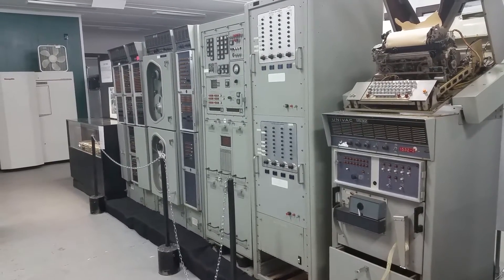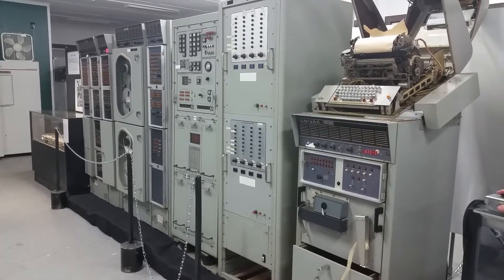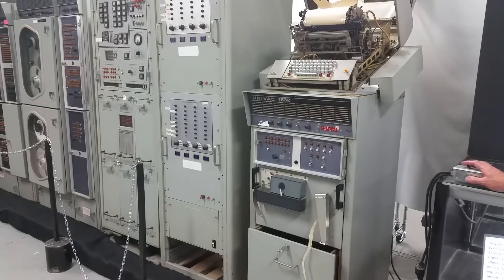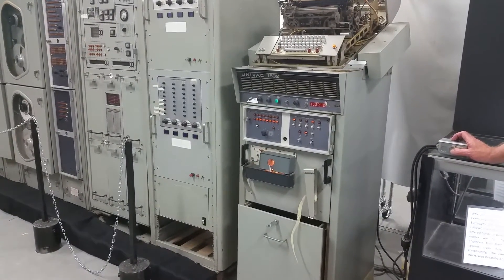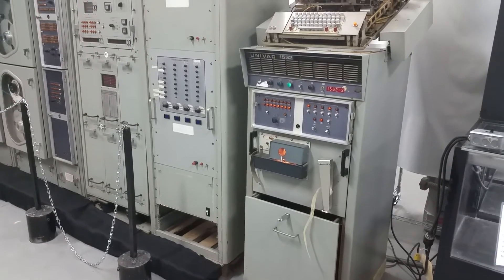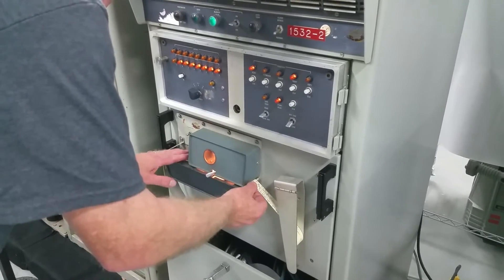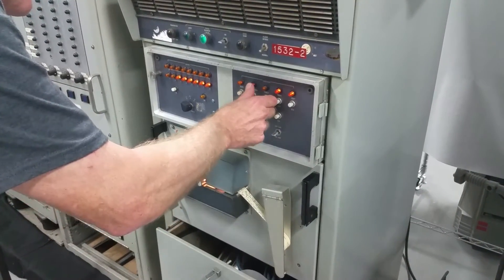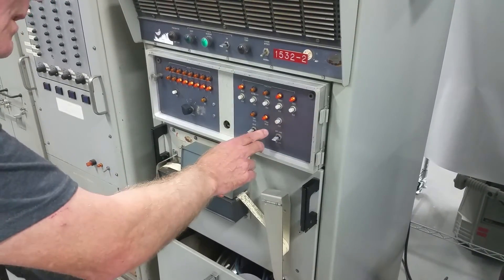Univac 1532 Input/Output console - first power up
Vintage Computer Federation (vcfed.org) owns a Univac 1219-B mainframe circa 1965. We powered up its paper tape input/output console and Model 35 teletype for the first time on June 12, 2016 in our museum at the (Wall, New Jersey) InfoAge Science Center (infoage.org). We accomplished this by temporarily modifying the power supply for modern standards. There is much work to do before we power up the actual computer (far left), but this is a great start! More progress was made to the tape reader after the video was taken.